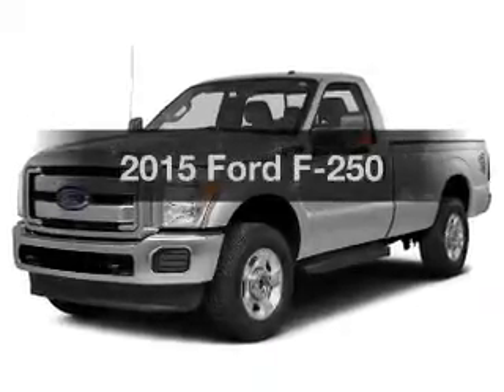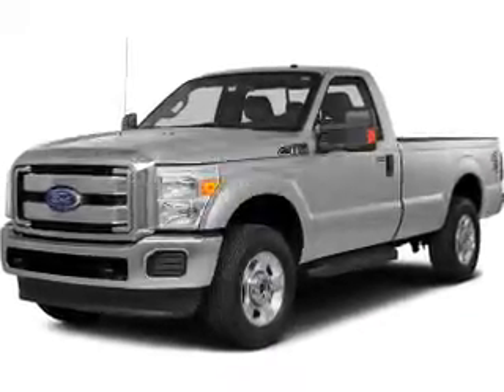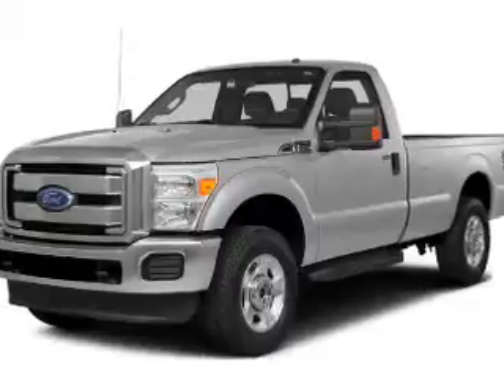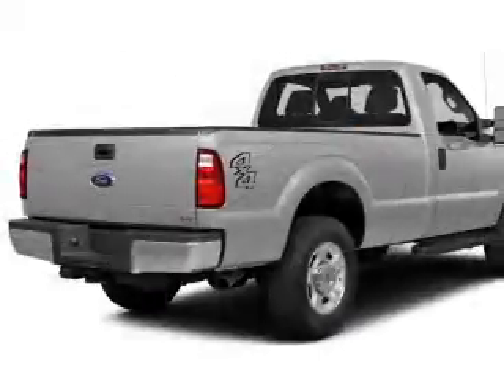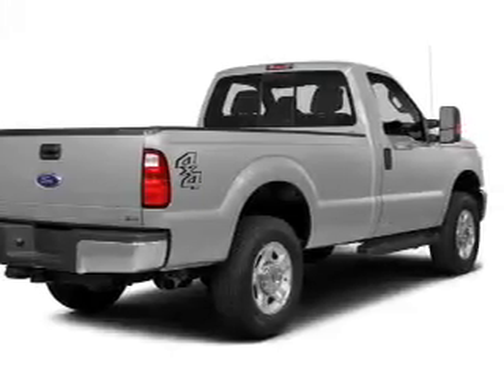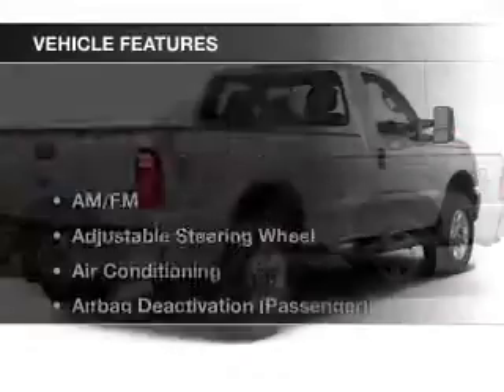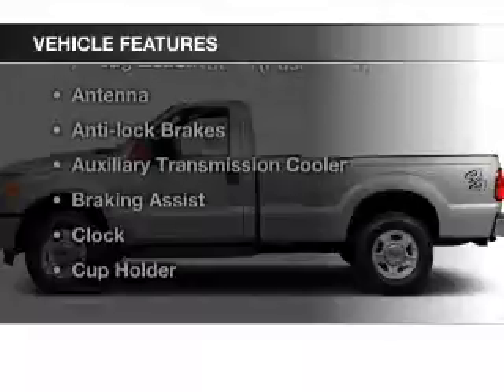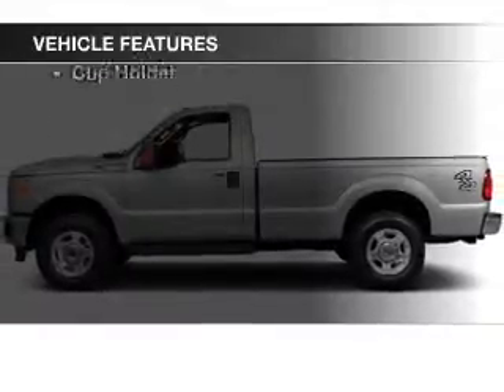2015 Ford F-250 - Hemlock MI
Year: 2015
Make: Ford
Model: F-250
Engine: 6.7 L, 8 cylinder
Transmission:
Exterior: Red
Miles: 18

111 E. Saginaw St.